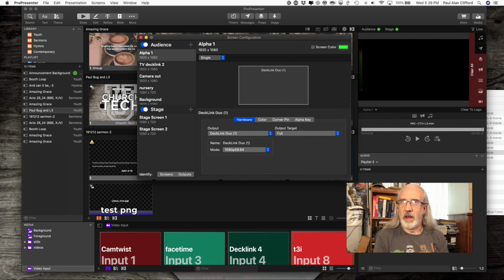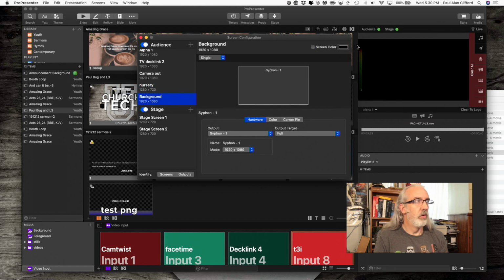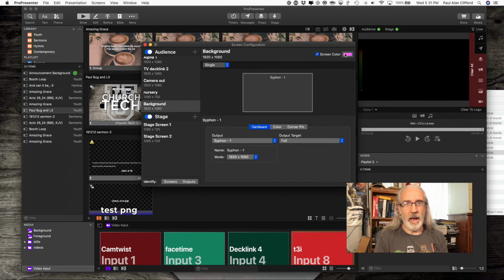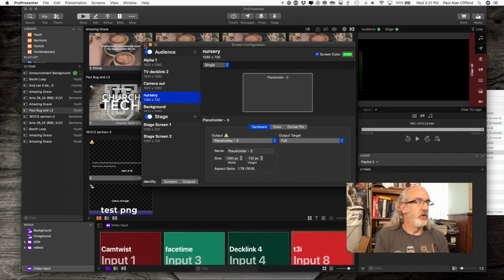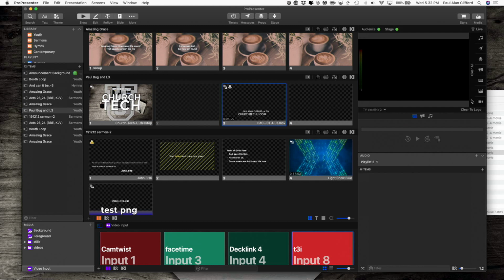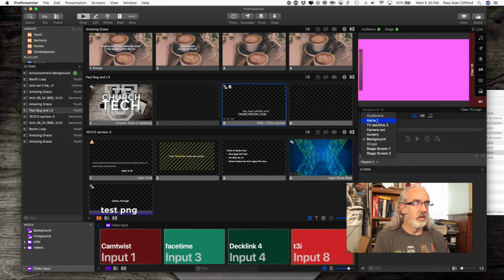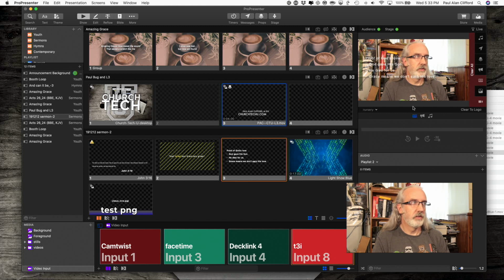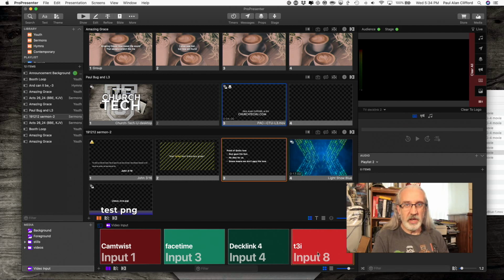ProPresenter 7 Tutorial: How to Send Different Background Colors to Different Screens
Pro7 has so many improvements over ProPresenter 6.  Here's one I didn't expect and found by accident:  Each screen can have its own background color...or none at all.  Want to know how and why you'd do that?  Watch the video above.